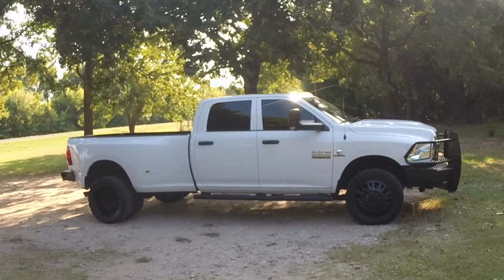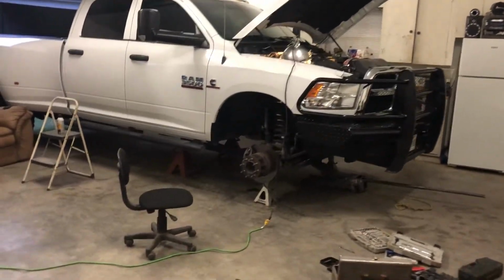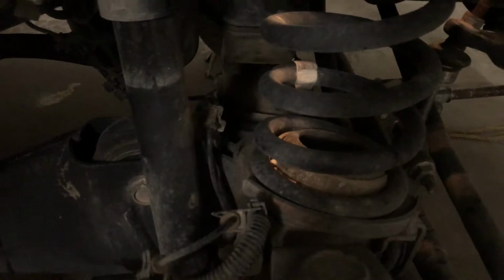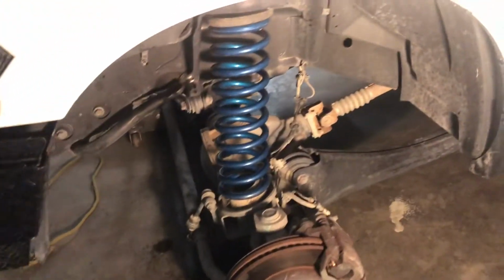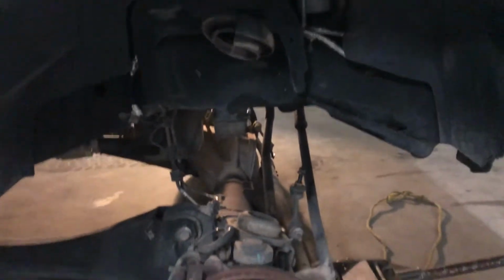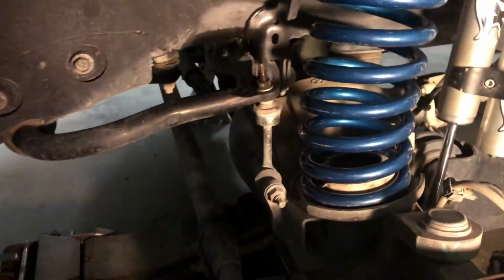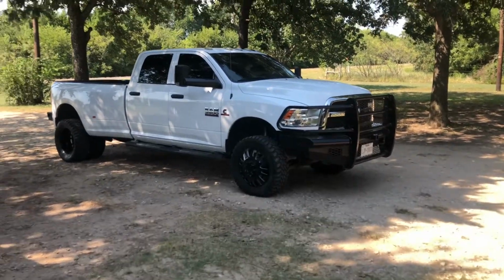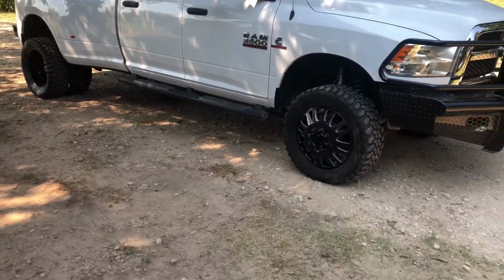Ram 3500 Leveling Kit Install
The kit that I'm installing in this video should be the same as all 13-18 Rams, 2500 and 3500 with leveling coil springs. All that needed to be removed was the shocks and sway bar end links to get the axle low enough to install the new coils and shocks.